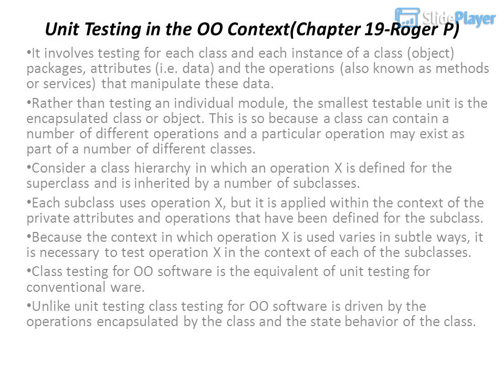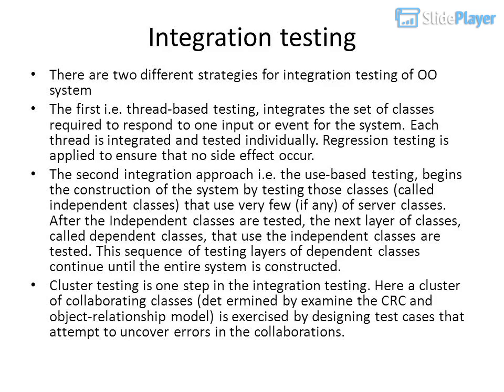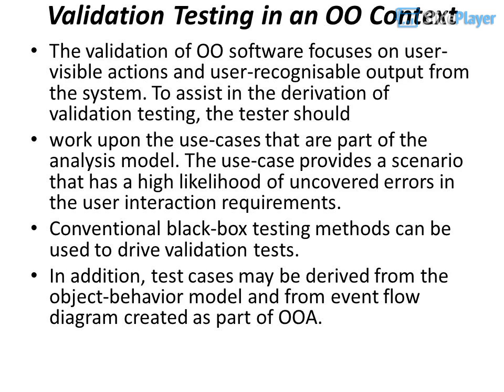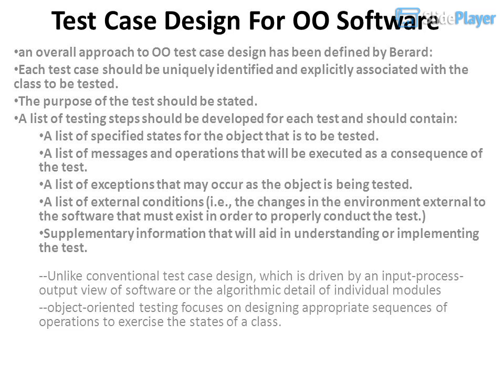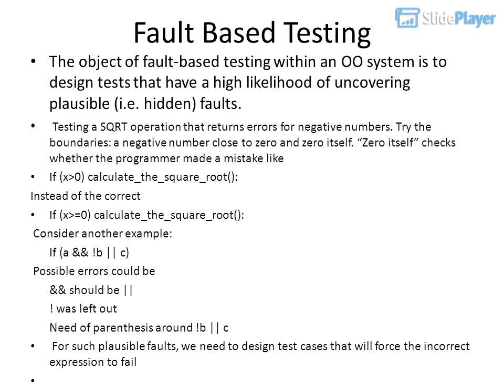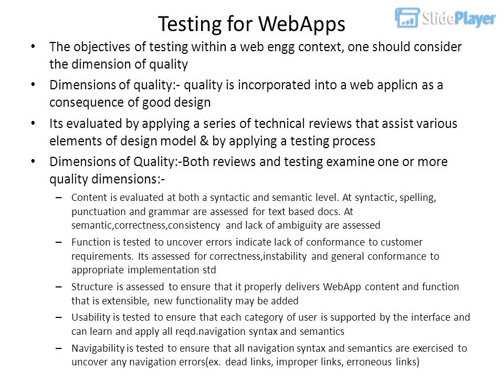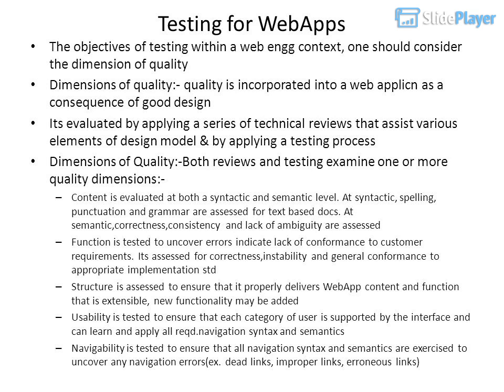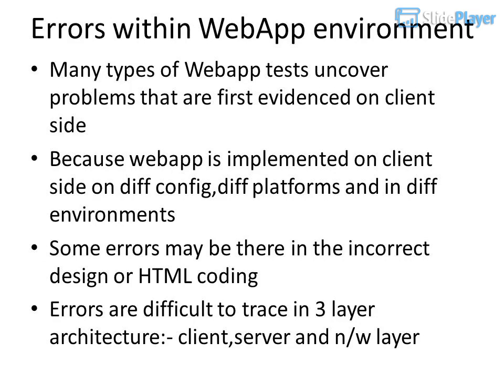OO Testing strategies